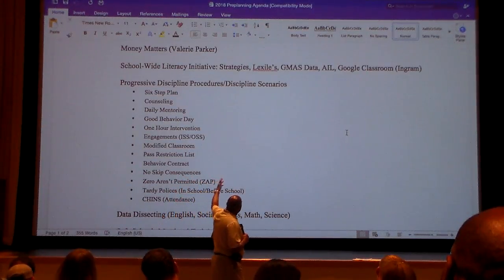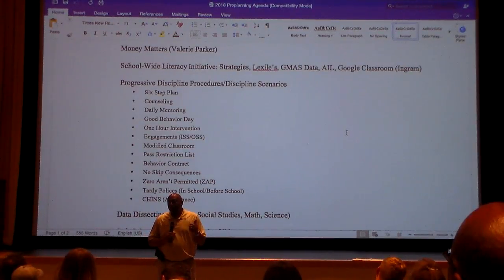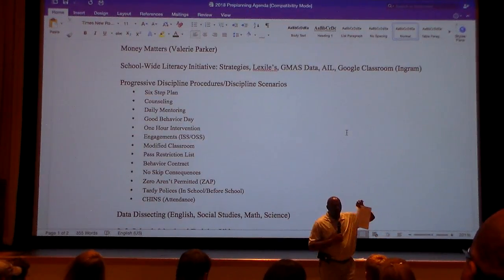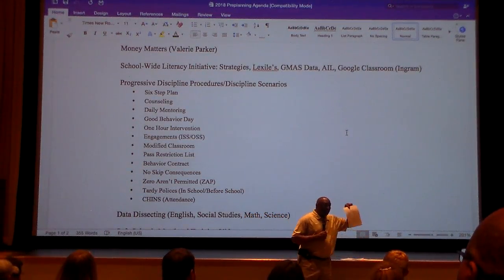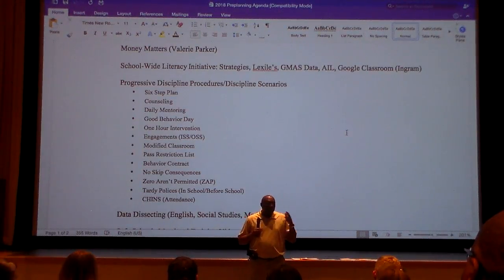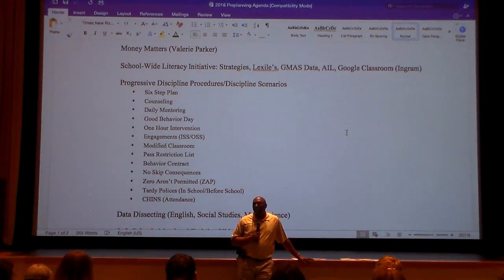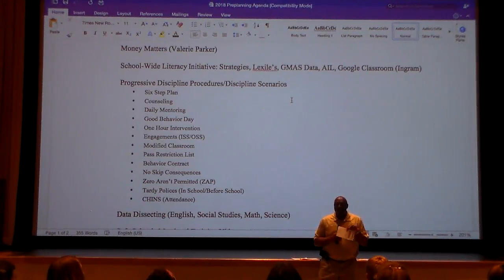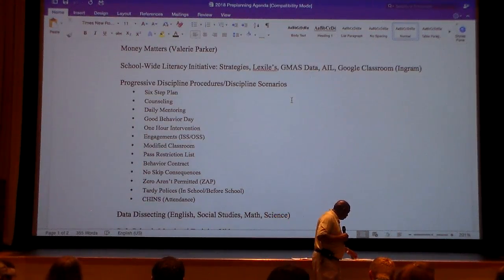Pre-Planning: Handbook Review Part 2